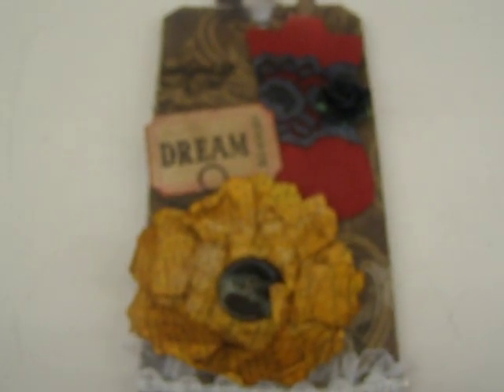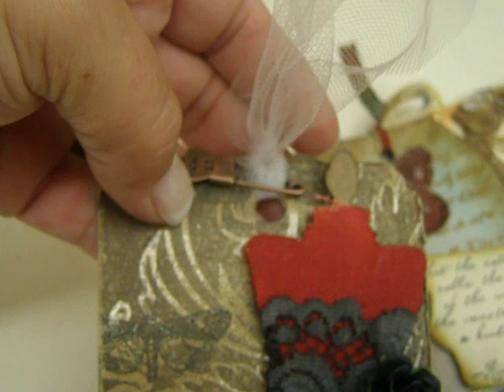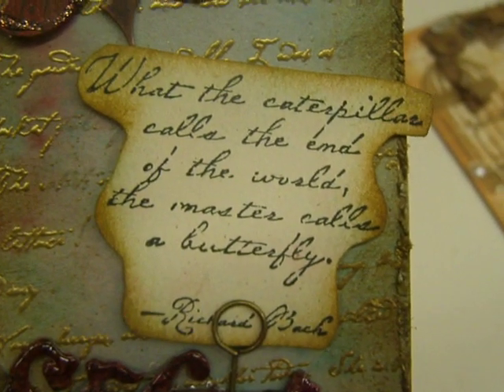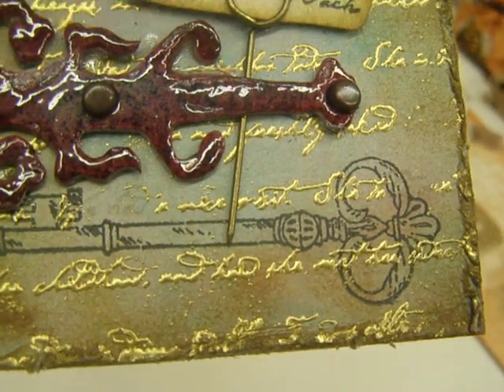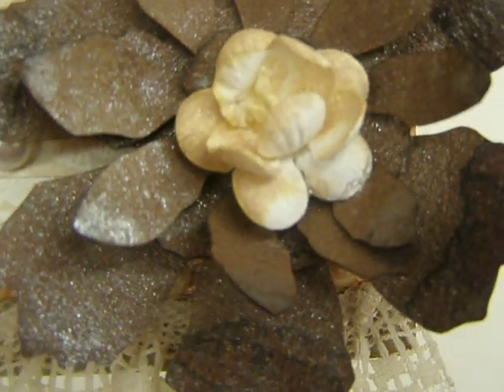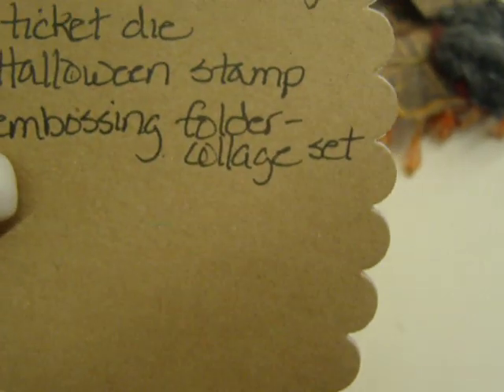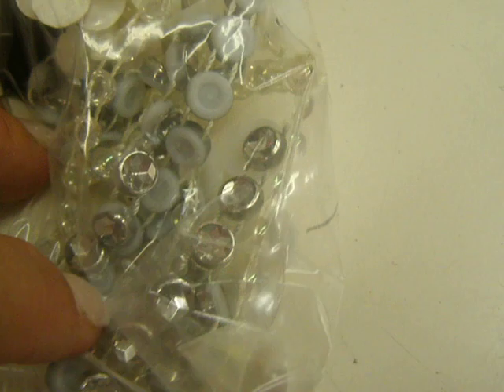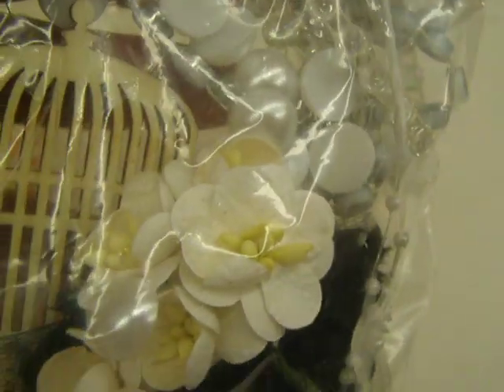All Things Tim Holtz Tag Swap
These are the amazing tags that the ladies did for the all things Tim Holtz tag swap...
Dawn Buffum, I couldn't find a youtube for Dawn